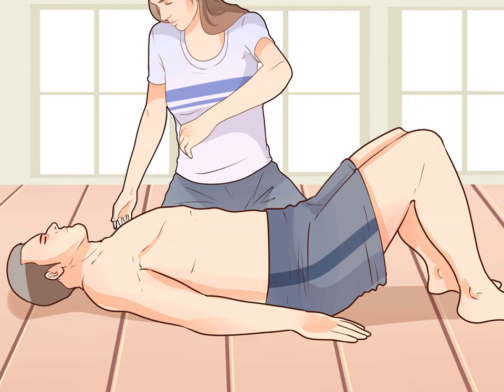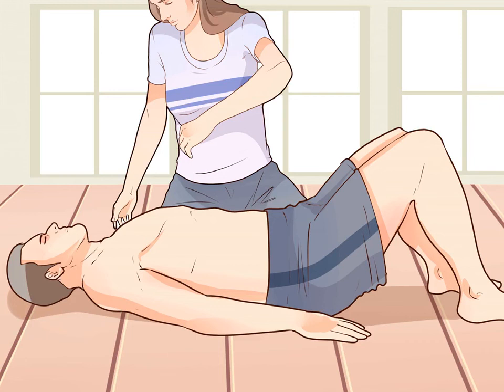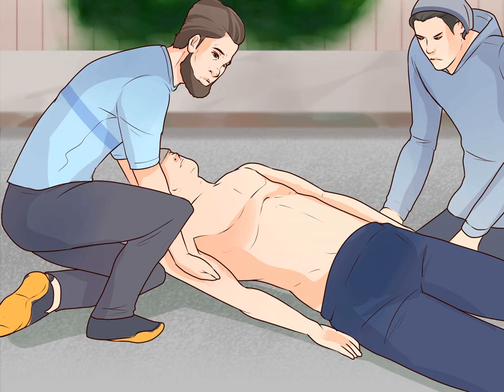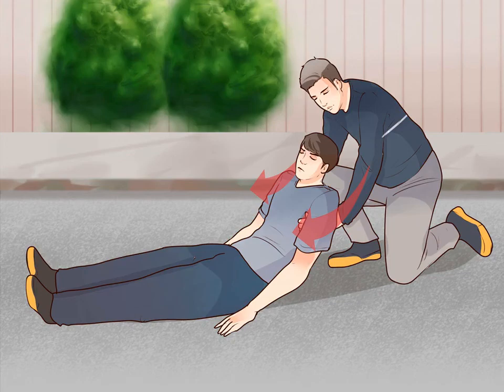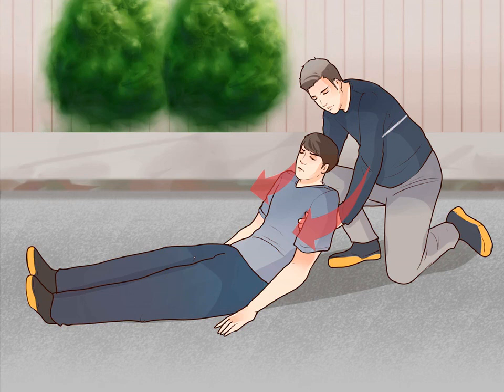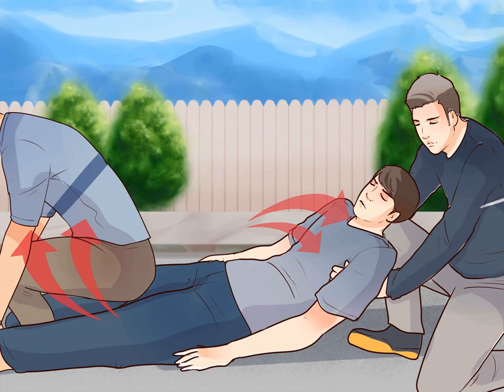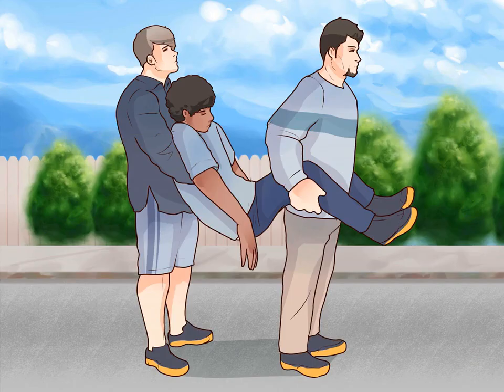How to Do a Two Person Arm Carry